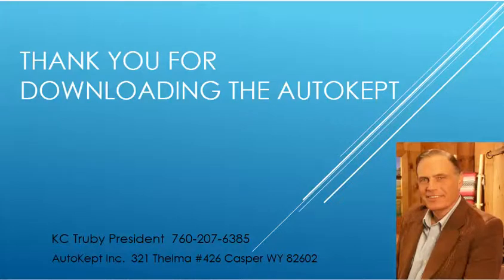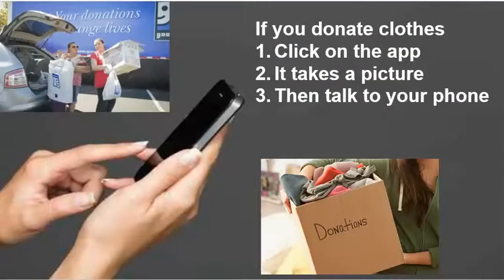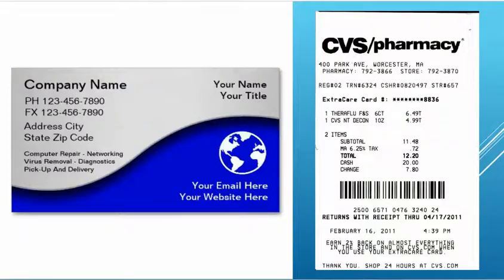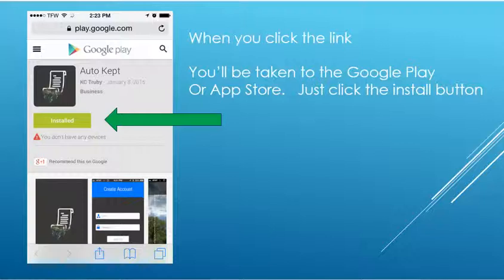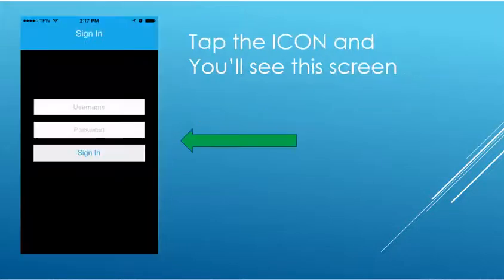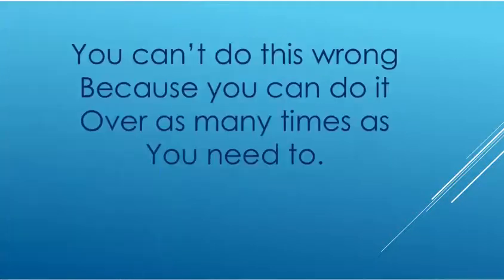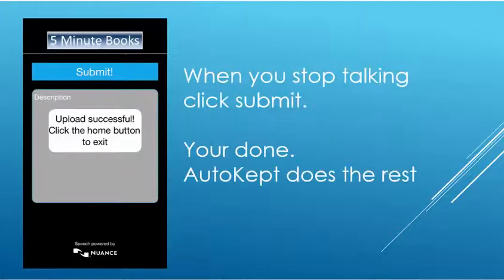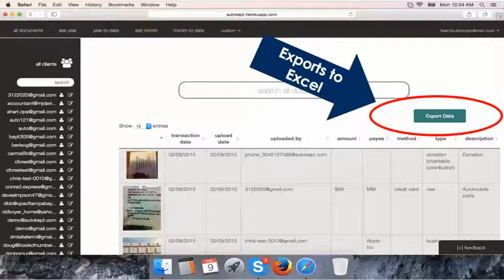How to load and use the best tax & expense app ever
the easiest voice activated system for tracking expenses and tax events.  Never miss another deduction or argue about expense reports again.   AutoKept - try it free.